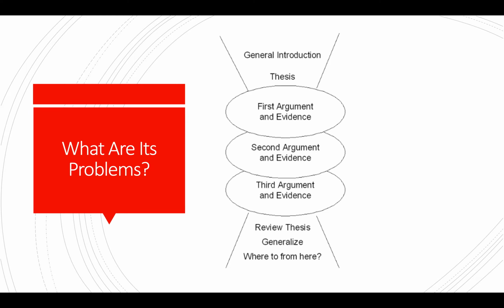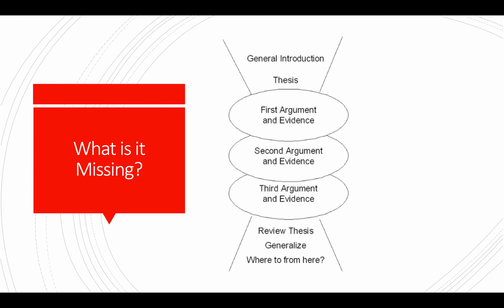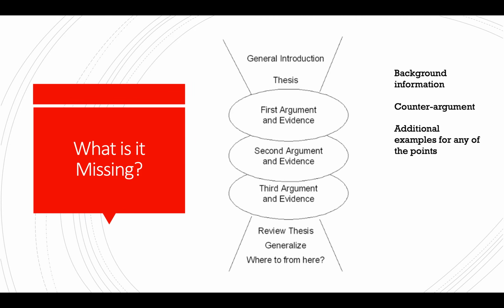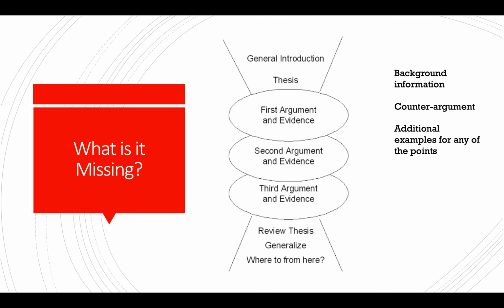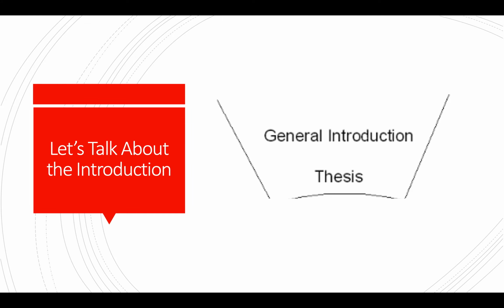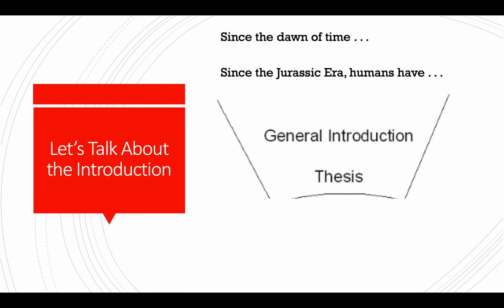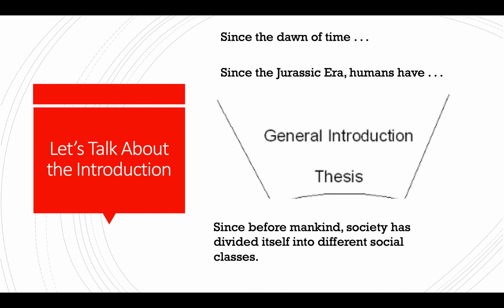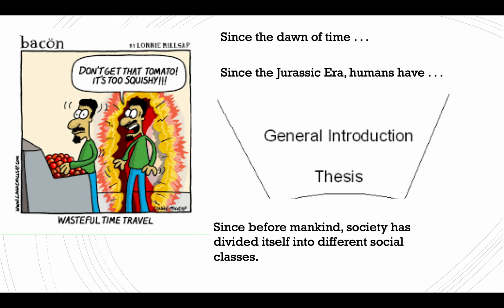5 paragraph essay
This video is for my composition students, explaining why they won't be writing 5 paragraph essays in our classes.